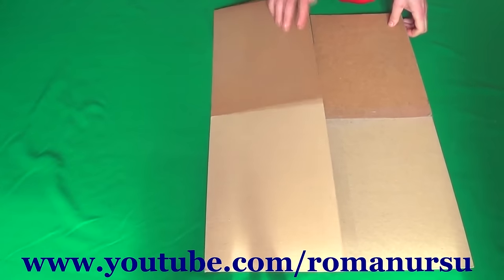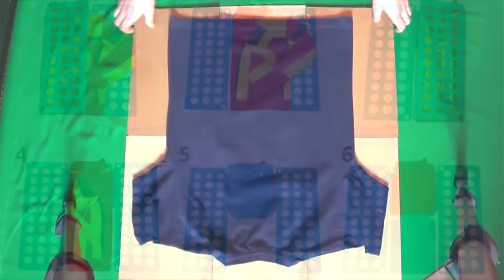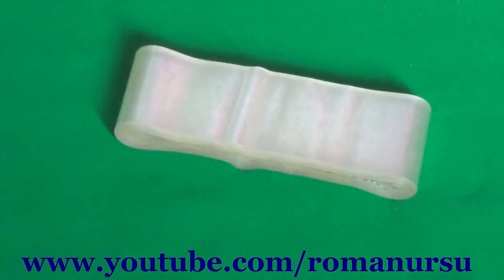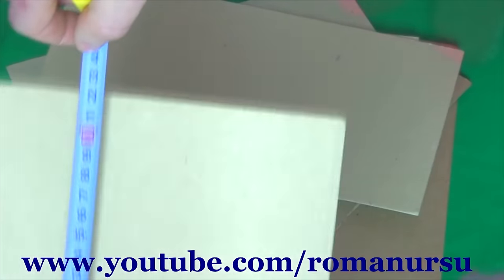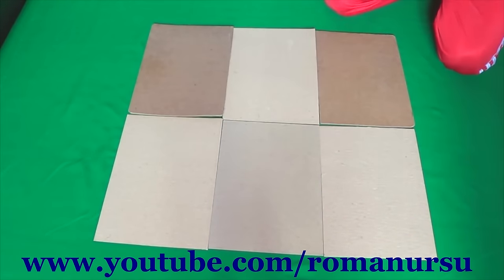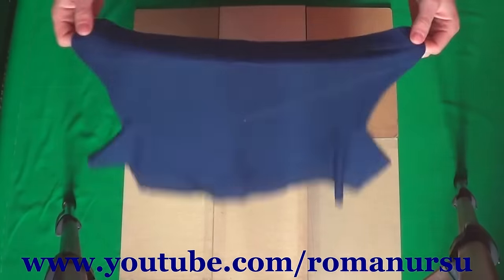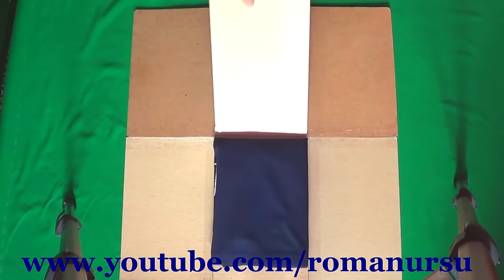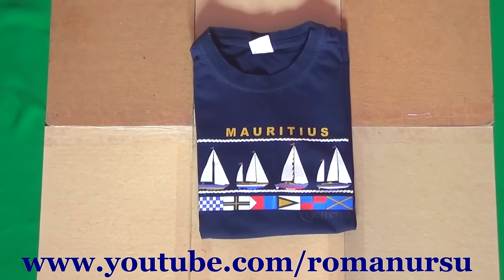HOW TO MAKE A T-shirt folding Machine / TUTORIAL